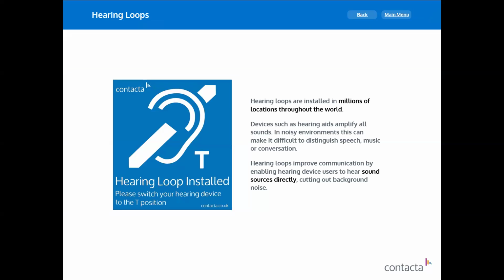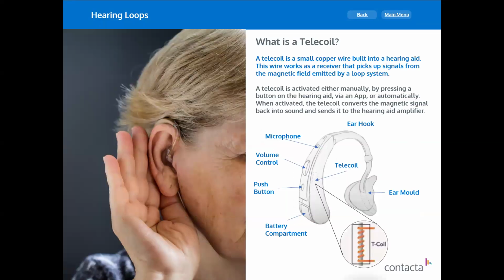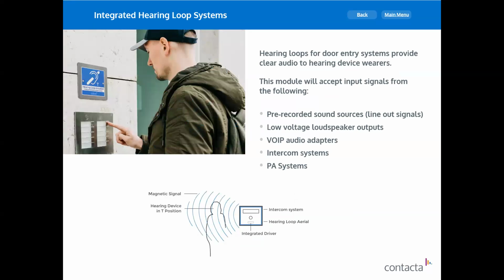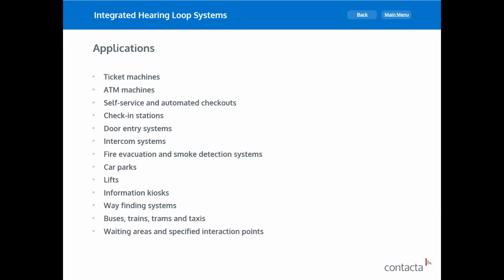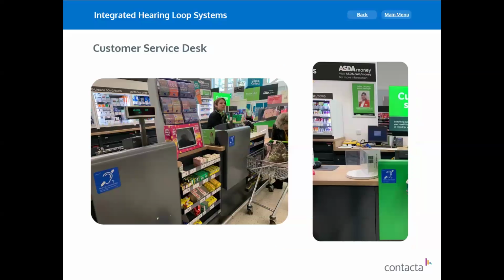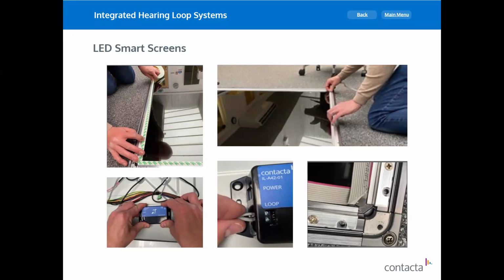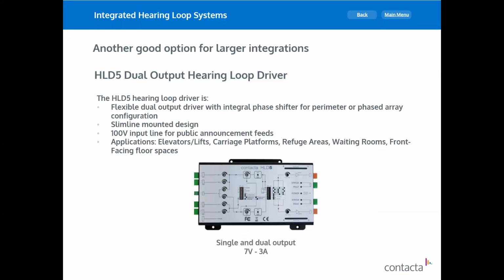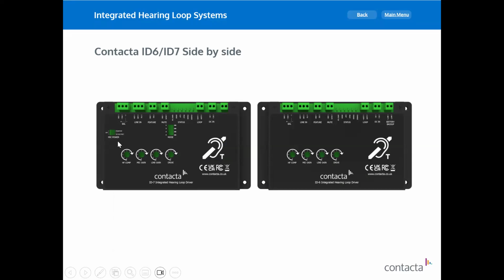Webinar: Integrated Hearing Loop Systems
Learn to design and install integrated hearing loop systems that enhance accessibility for people with hearing loss in this webinar.